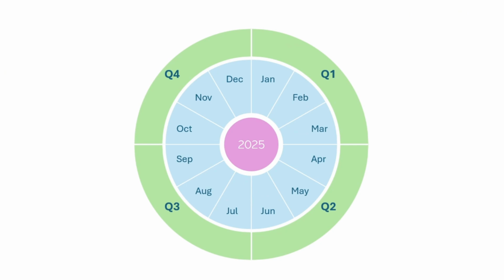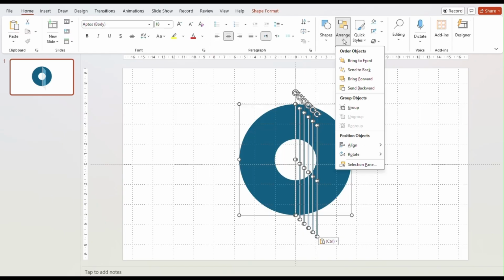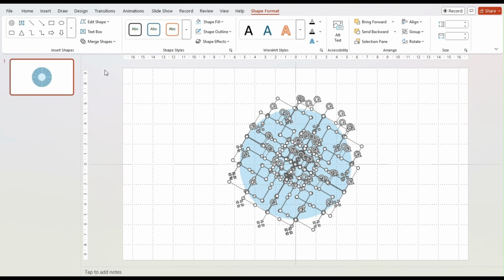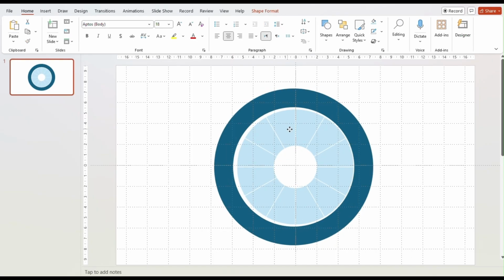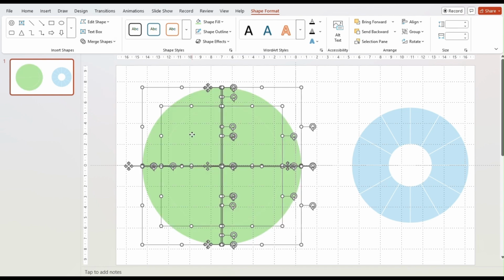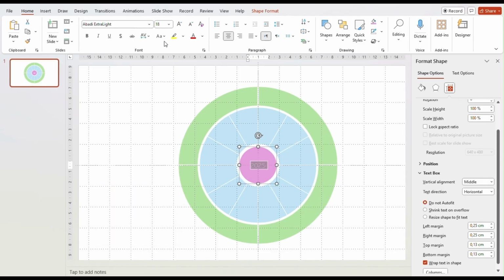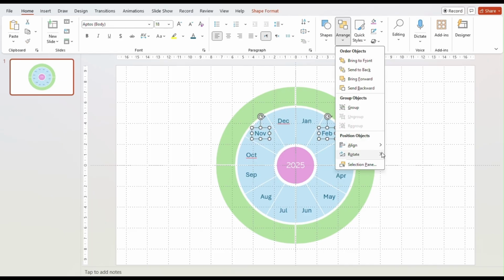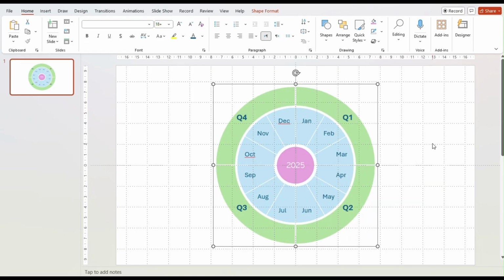Quick Beginner Friendly Power Point Tutorial - Yearly Circle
Follow this tutorial and learn how to make this yearly circle graphic.
This graphic is very useful for the illustration of timelines and progress trackings.

All steps are explained and shown, making the tutorial accesible for beginners.
Follow our steps and your graphic will look just as good as ours!